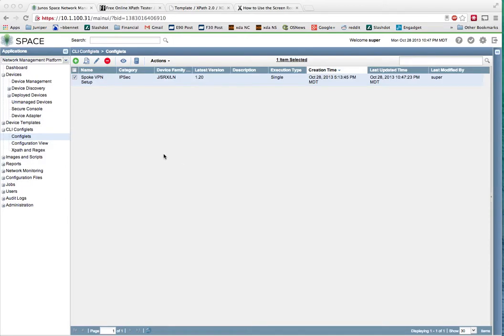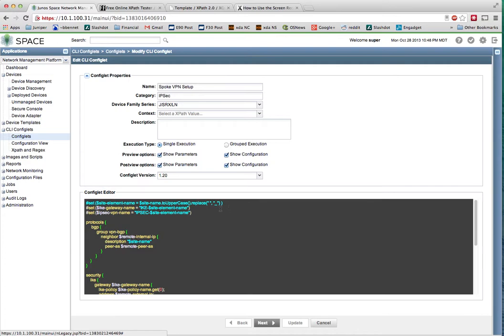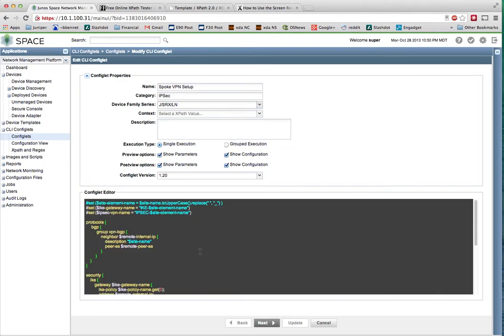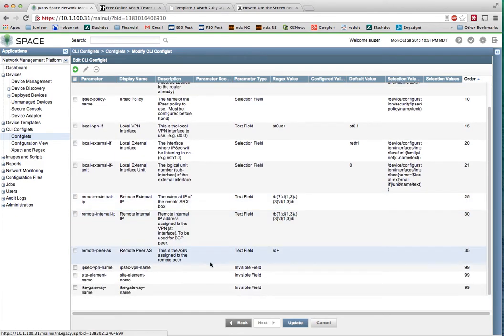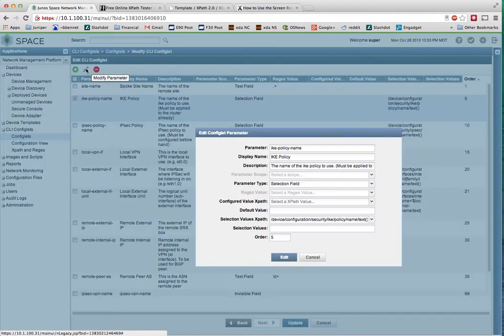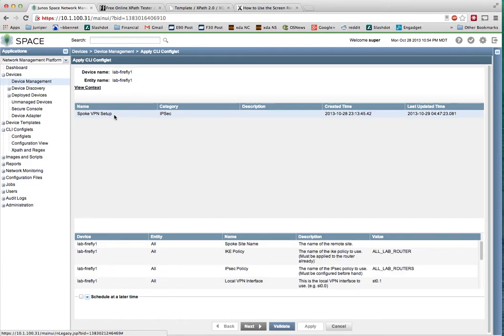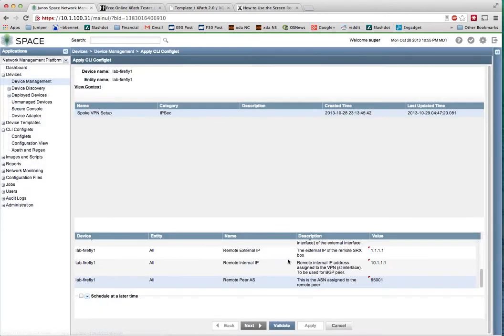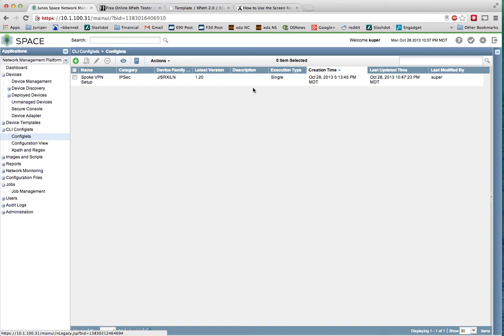Junos Space CLI Configlets Example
Quick demonstration of what you can do with Junos Space Configlets in version 13.1